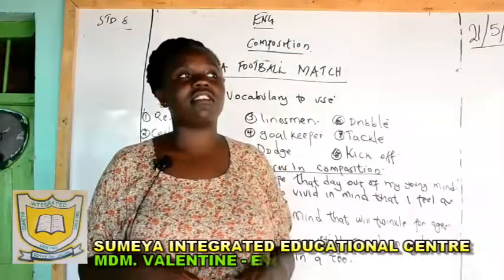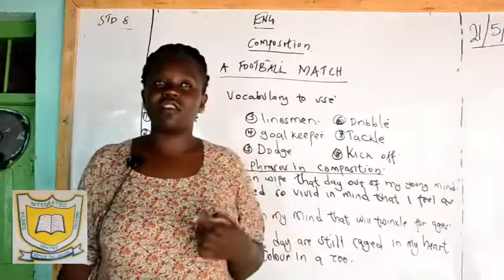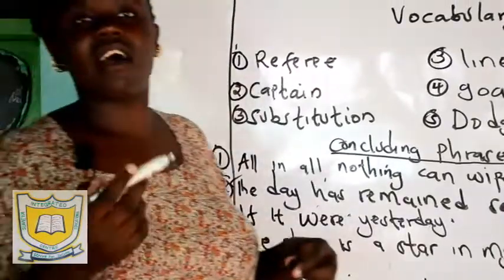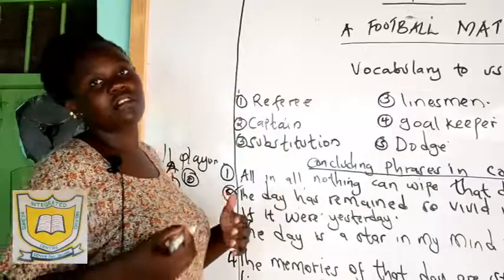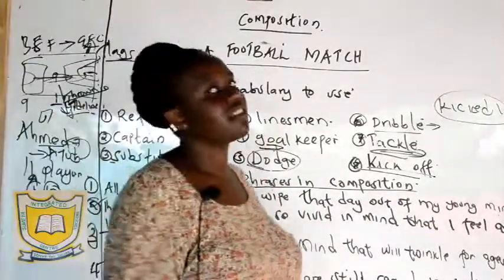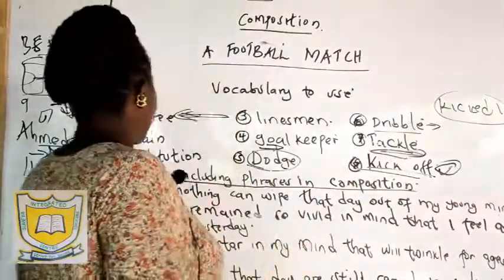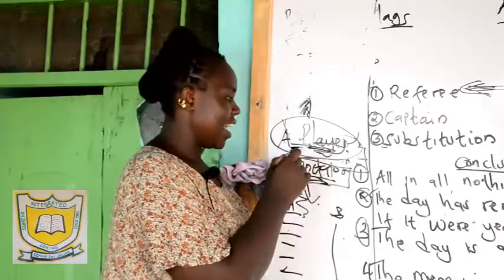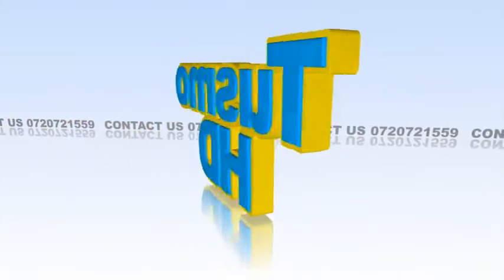S I E C ENGLISH LESSON 15